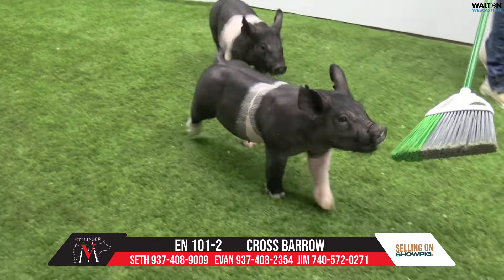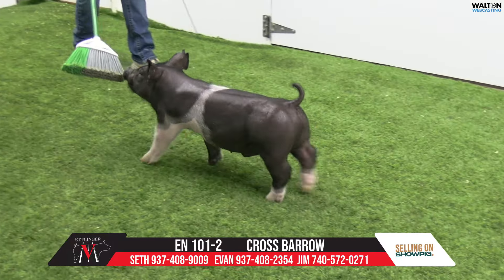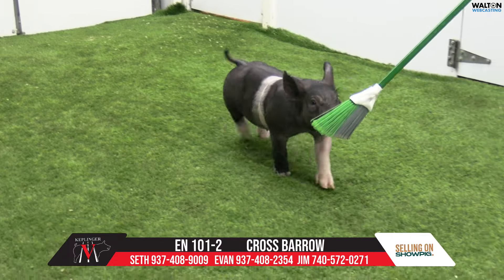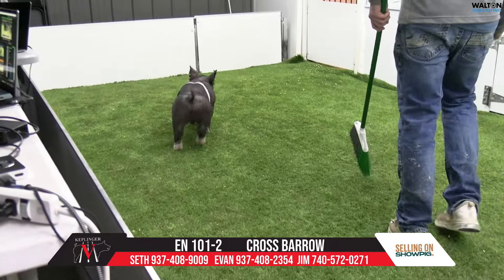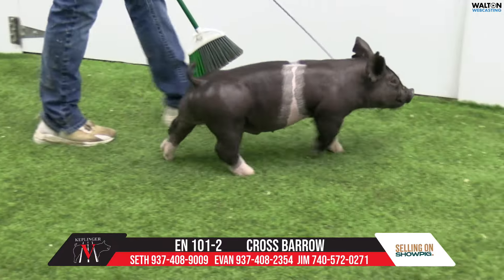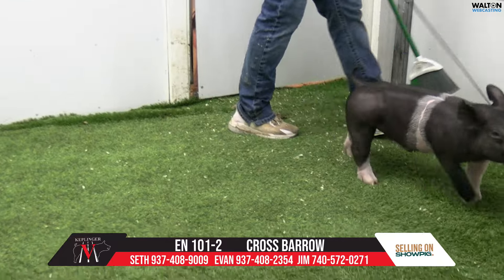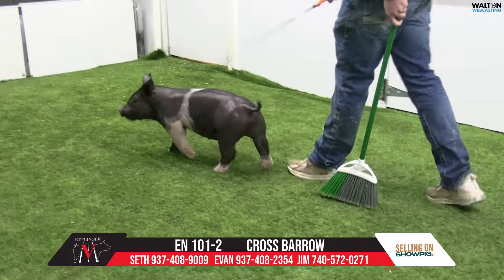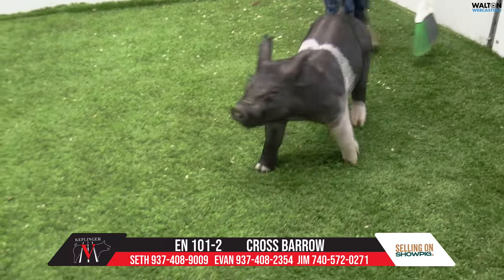EN 101 2 Keplinger Feb 19 Sale 13 February 2024 09 31 30 AM